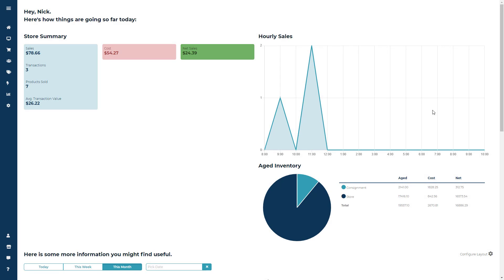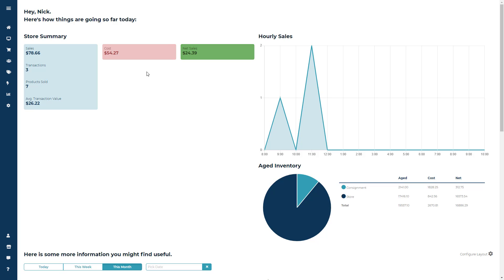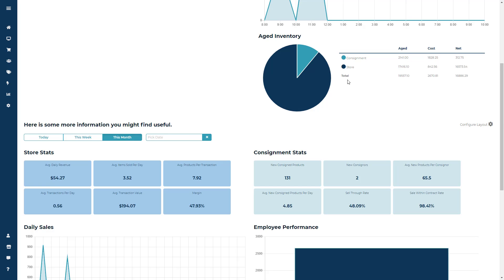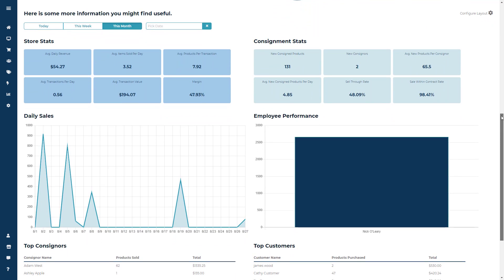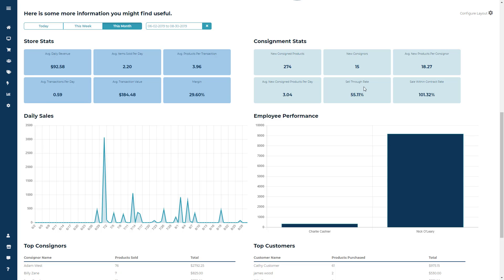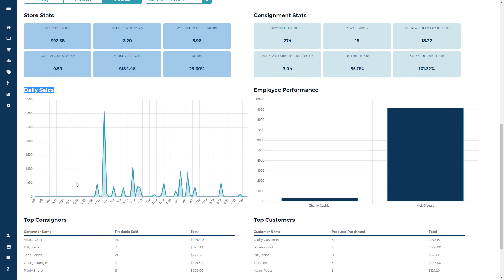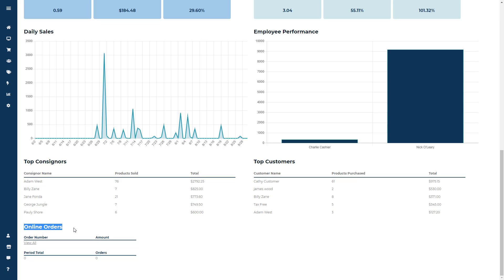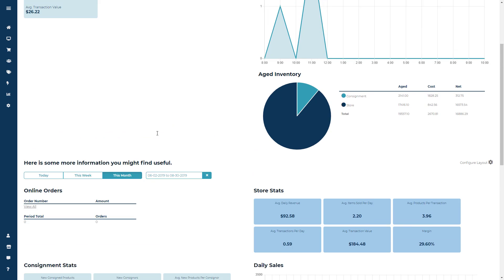Reports Dashboard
This video reviews the dashboard reports available in Ricochet